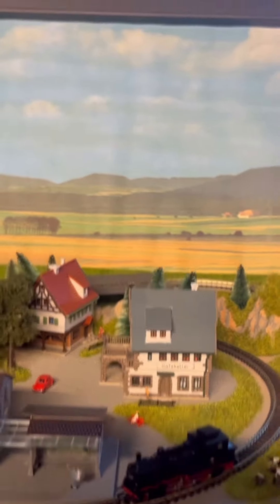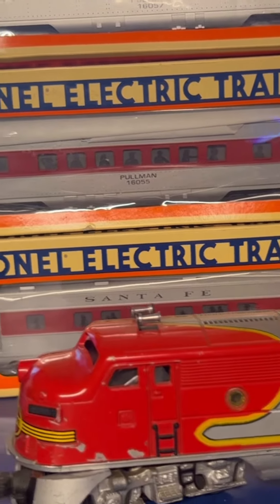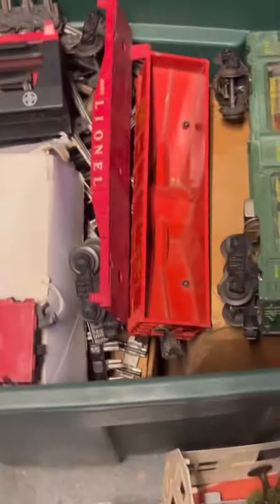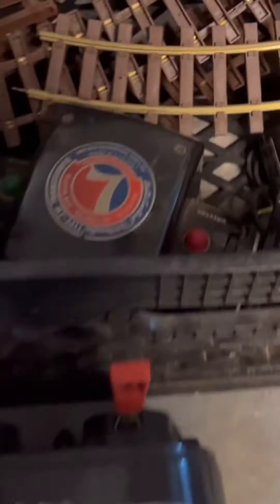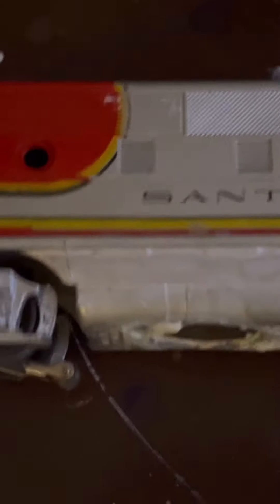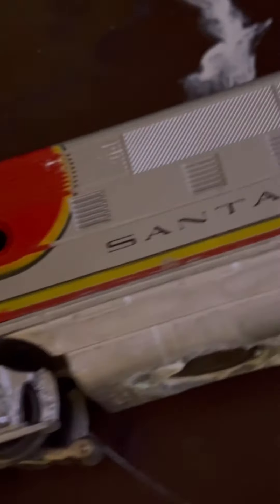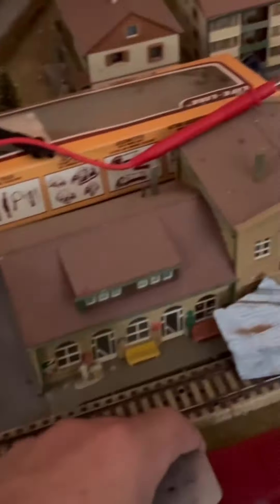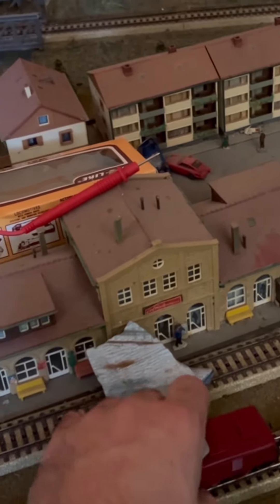Trains!! HO +Lionel, marklin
Sorry for being nervous y’all.
My brother and i got to purchase a few totes and a board from the son of a local repair shop that’s been closed for some time.

I got lots to learn but I’m stoked to be starting my own train collection.  My dad was a huge Lionel nerd and collector so this collection is my nod to him